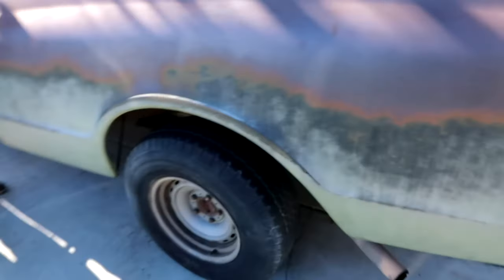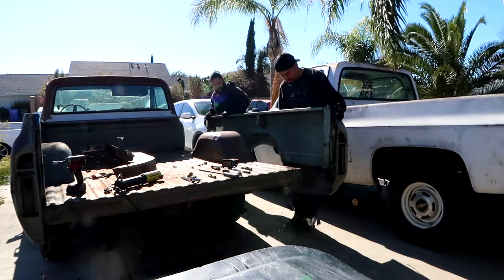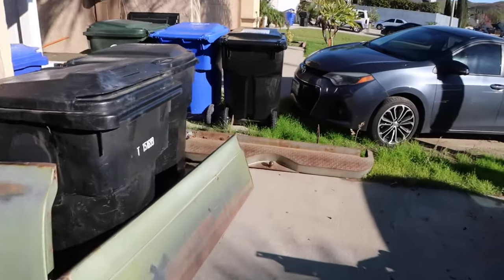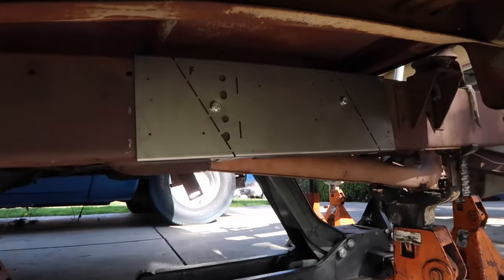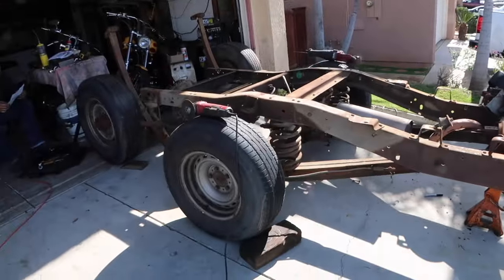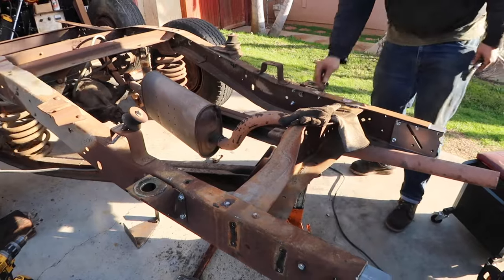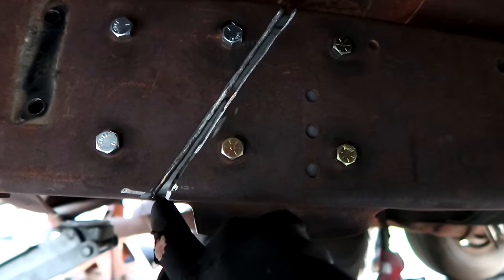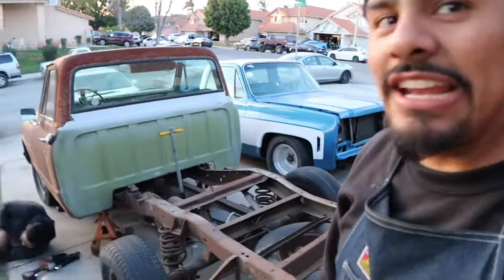THE PERFECT C10 SHORTBED CONVERSION!!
We shortened a 72 c10. Thai was the perfect candidate for a conversion since the patina is beautiful on this truck! Enjoy!